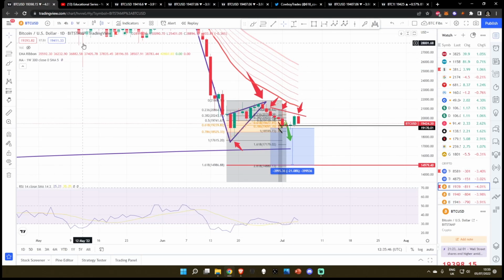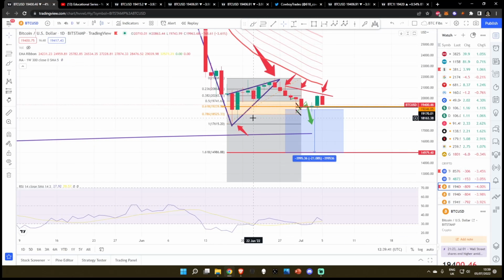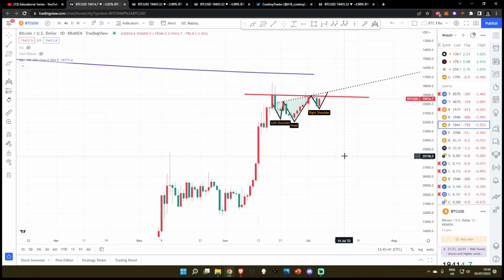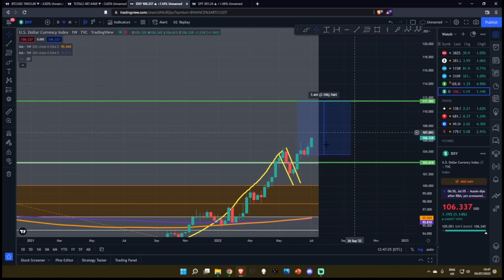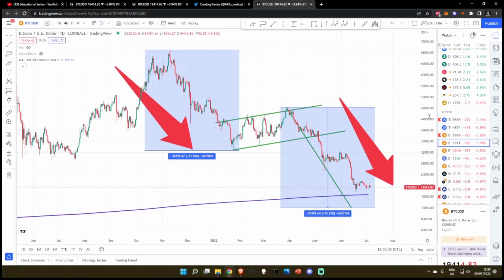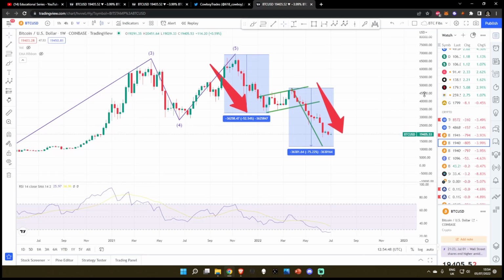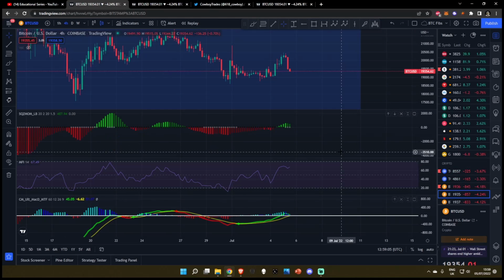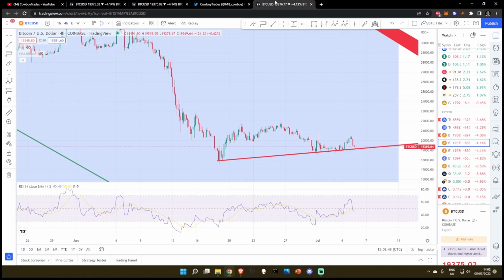Bitcoin: Primed For Capitulation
Bitcoin BTC: Primed For Capitulation - Crypto Technical Analysis and Price Prediction